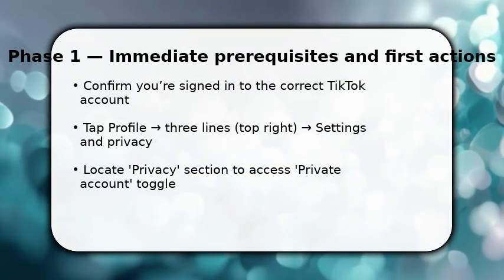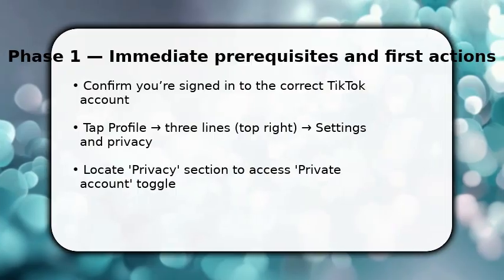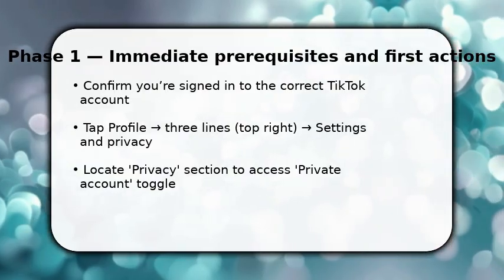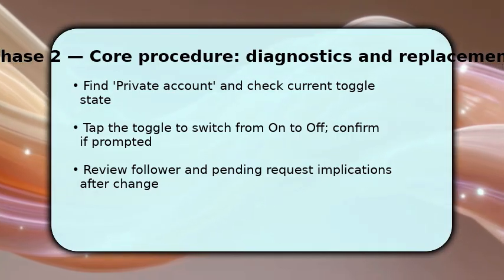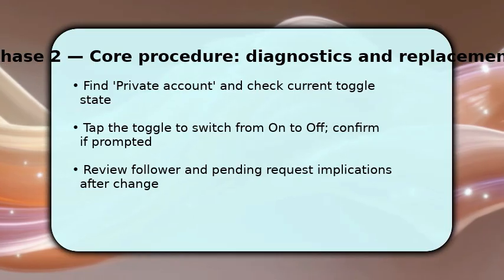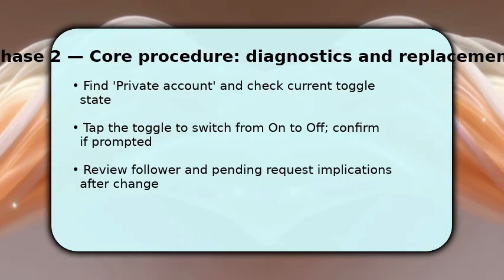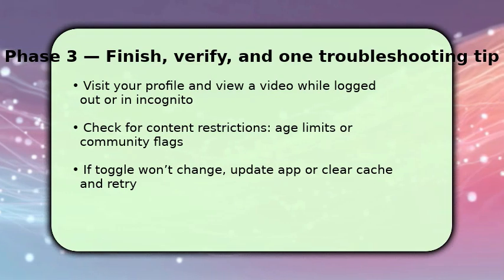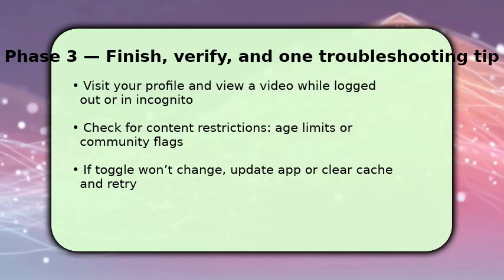How to Turn Off Private Mode on Tiktok - Step by Step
How to Turn Off Private Mode on Tiktok - Step by Step | 🔒 Surfshark VPN Deal — Stay private and secure. $1.99/mo + 3 Months Free ▸

Discover the simple steps to disable private mode on TikTok, enhancing your social media experience. This guide walks you through each action required for quick and easy access.

How to turn off Private Mode, disable Privacy Setting, access Public Account, step by step tutorial, TikTok privacy settings, switch from private account, social media experience TikTok, Navigate TikTok Settings, public profile on TikTok